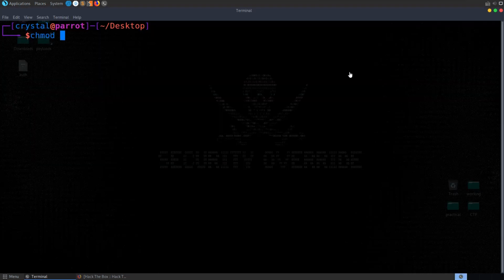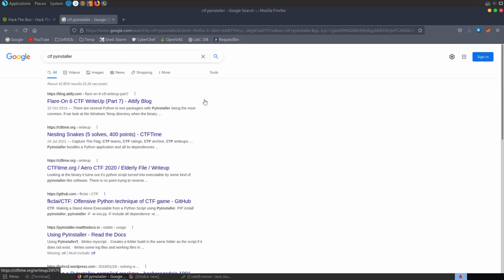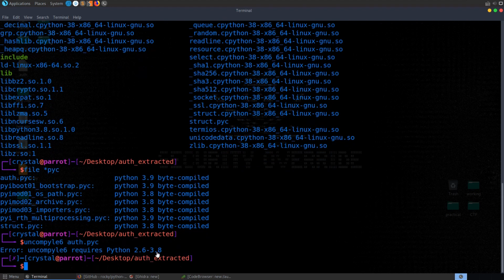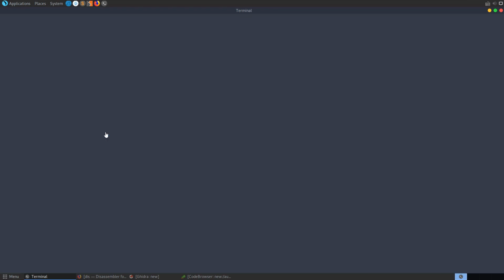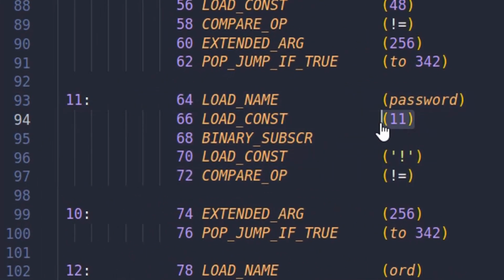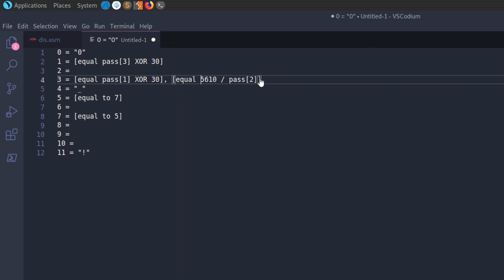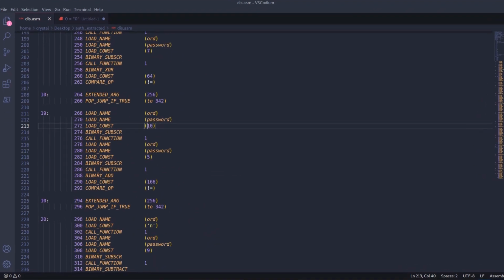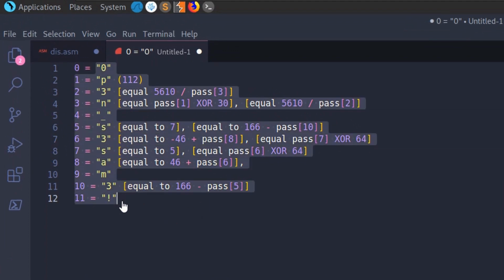Hissss [easy]: HackTheBox Reversing Challenge (python bytecode)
Video walkthrough for retired @HackTheBox (HTB) Reverse Engineering challenge "Hisss" [easy]: "Can you slither around the authentication?" - Hope you enjoy 🙂

↢Chapters↣
Start: 0:00
Basic file checks - 0:19
Analyse in ghidra - 2:00
Research "MEIPASS2" (PyInstaller) - 4:06
Unpack with pyinstxtractor/pydecipher - 5:25
Try to decompile (Uncompyle6) - 8:48
Dissassemble with pydisasm - 12:38
Manually reverse auth.py - 14:55